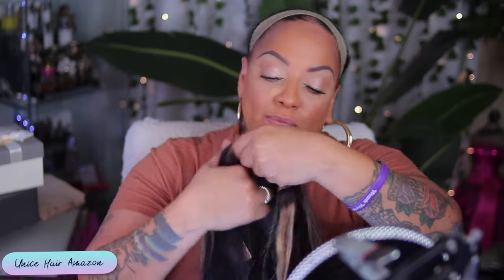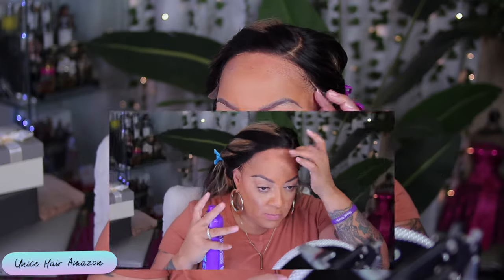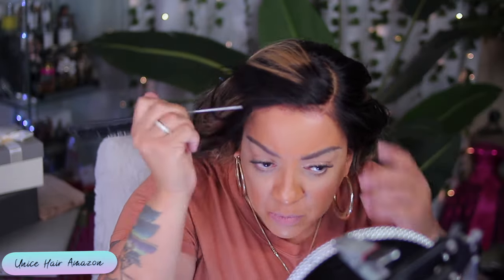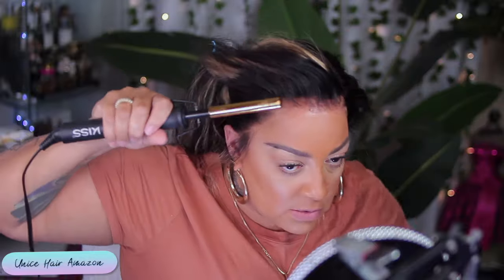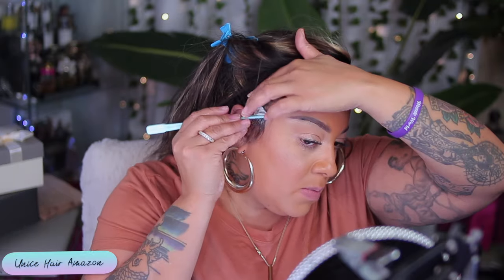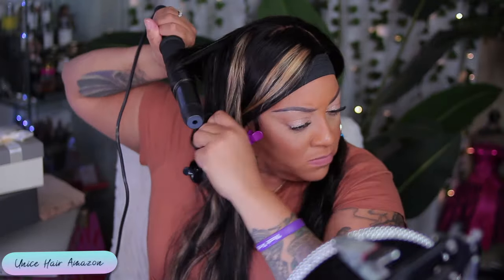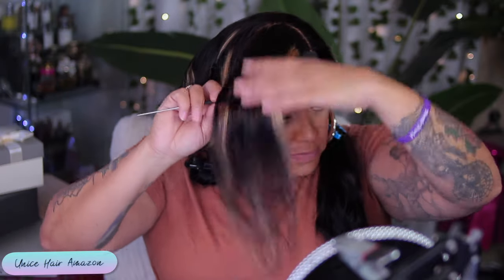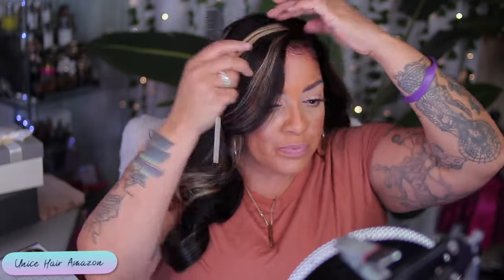BEST WIGS FOR BEGINNERS & LAZY PEOPLE AMAZON PRIME DEAL LACE FRONT WIG PRE EVERYTHING UNICE HAIR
Looking for the best wigs for beginners or lazy people? Check out this Amazon Prime deal on pre-everything lace front wigs by Unice Hair! Affordable and easy to install, these wigs are perfect for anyone looking for a hassle-free hair solution.
Link to Amazon Same wig glueless BrownBlonde bodywave in video
UNICE Amazon Store❥ ❤️

●▬▬▬▬▬▬▬▬♛UNICE Hair♛▬▬▬▬▬▬▬▬●
Special code: UNICEWIG
★HotSelling Wigs on Amazon Store

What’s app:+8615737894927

WRITE OR SEND US LOVE GIFTS TO:
Muffinismylovers

SOME OF MY FAVORITE SITES